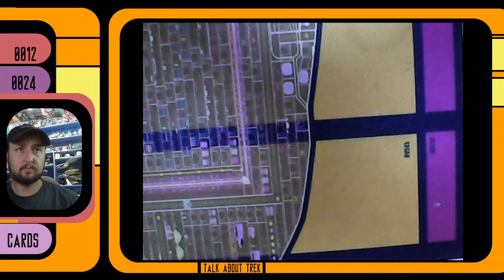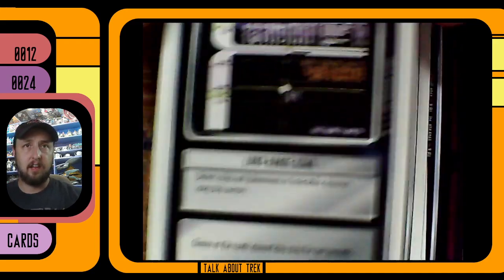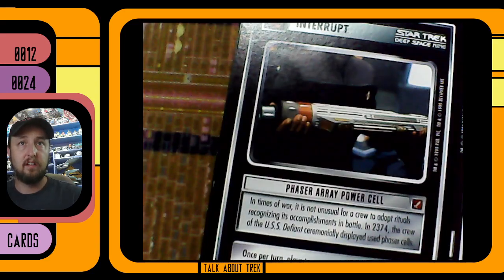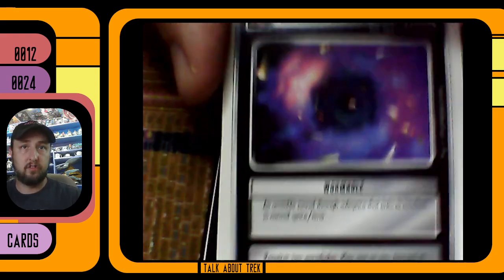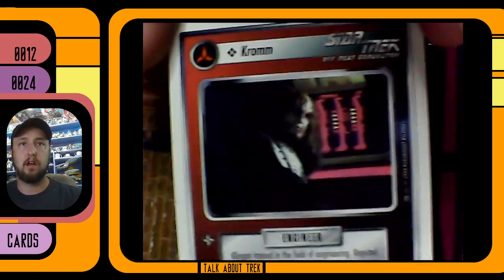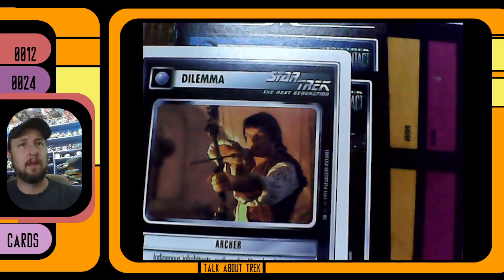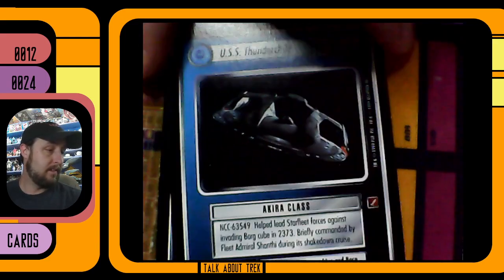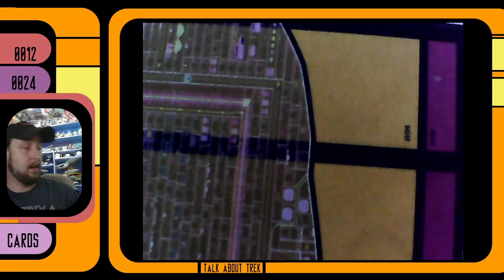Let's look at some Star Trek CCG cards!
Picked some up at the flea market and thought they would be fun to look at together!